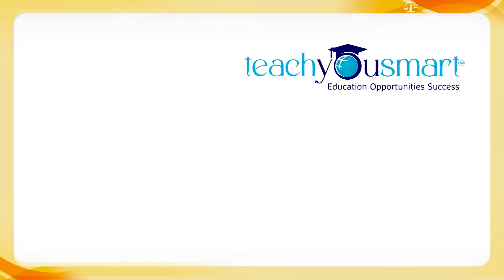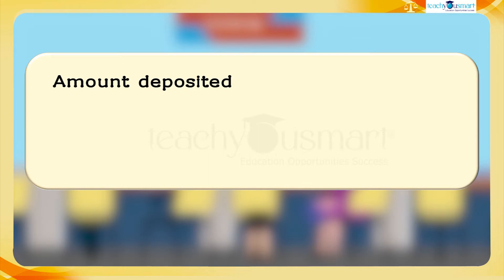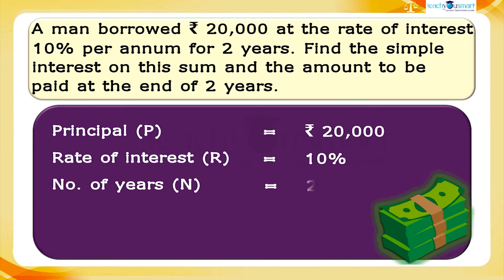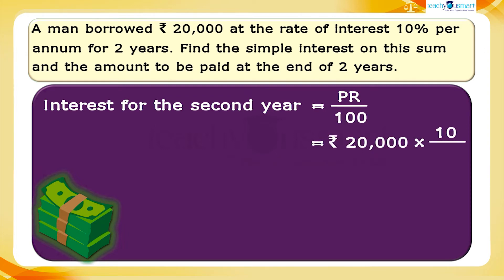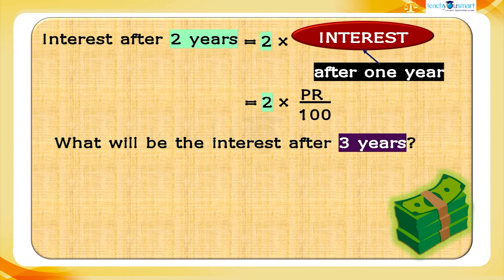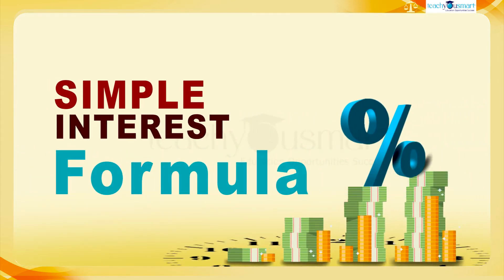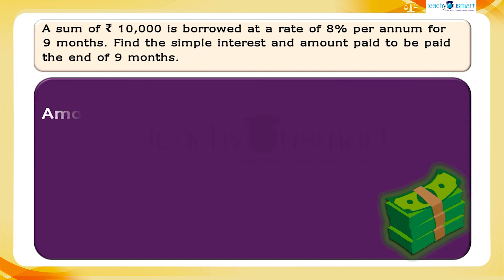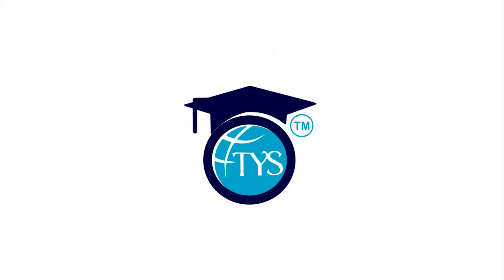Comparing Quantities | Simple Interest | NCERT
Teachyousmart explains, how to calculate the simple interest, with the help of an activity.

Teachyousmart helps students to understand academic concepts in an interesting and simpler form.Teachyousmart focus on englintening the new generation for a better tomorrow.